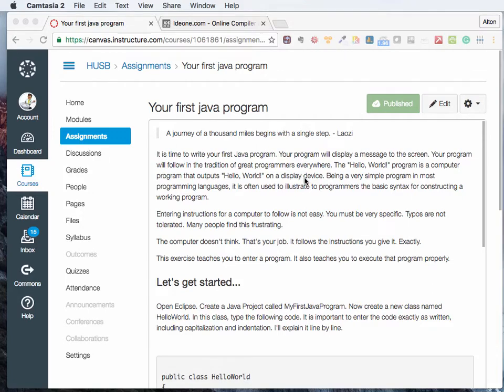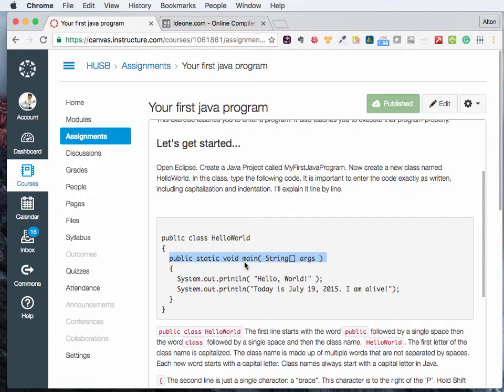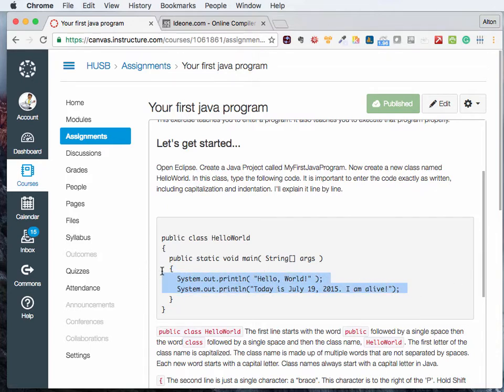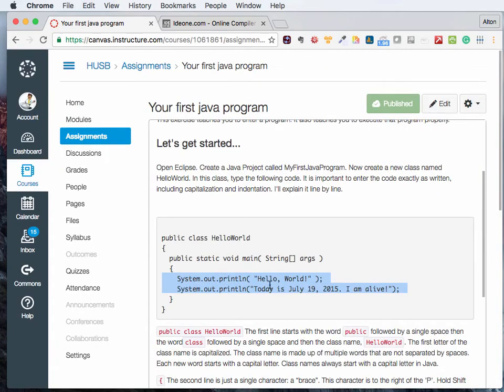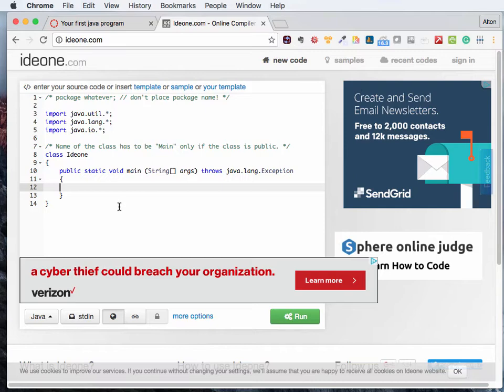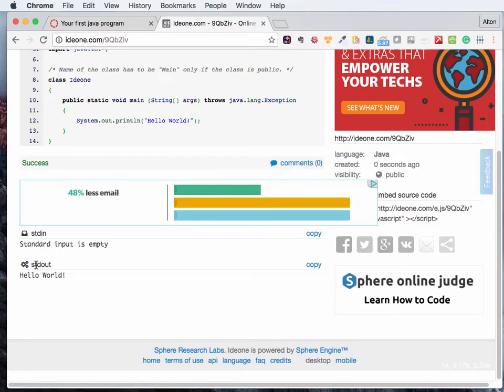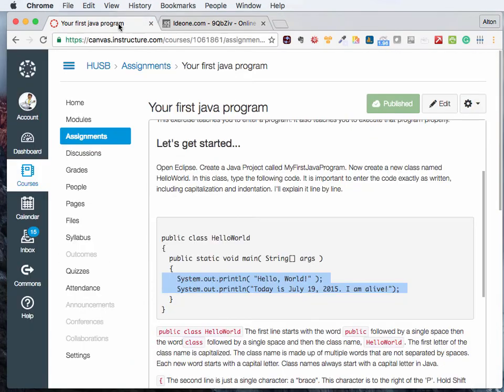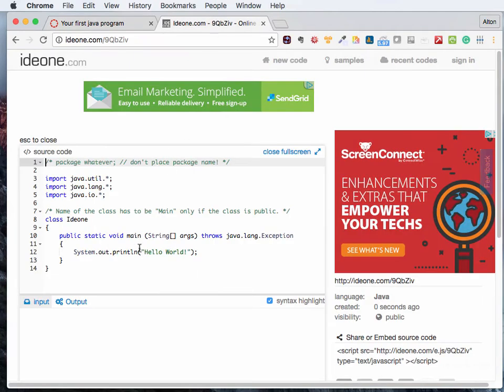FirstJavaProgram in IDEONE